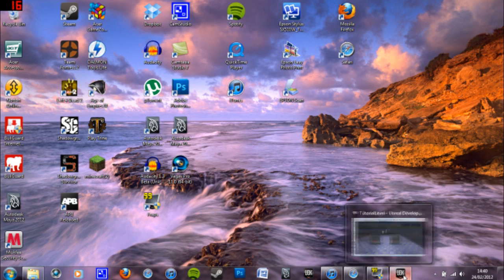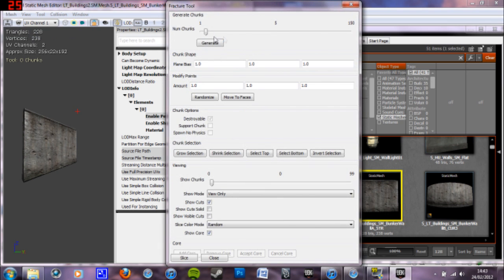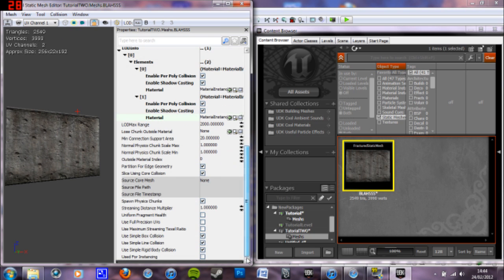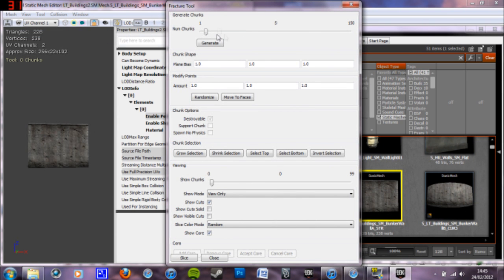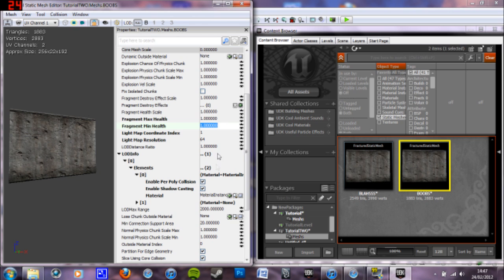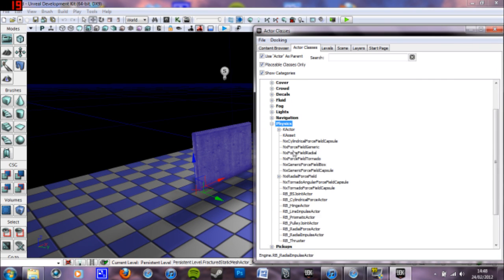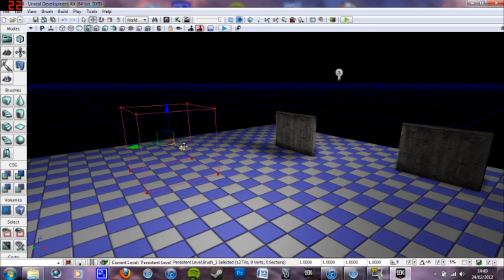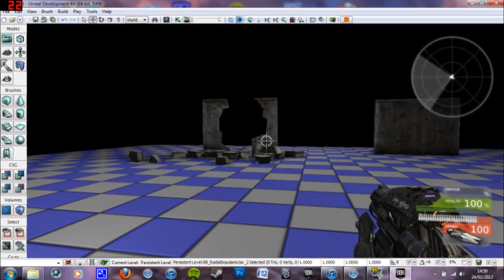UDK Tutorial: Fracture Mesh's and Impulse Actors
Shows 2 types of fracture Mesh and how Impulse Actors can effect Fracture Mesh's.

Skip to 5:50 for the Impulse Actors part.